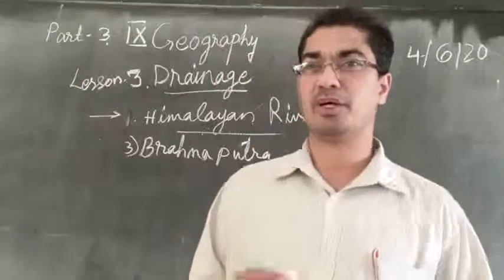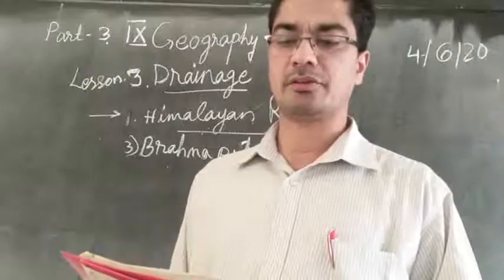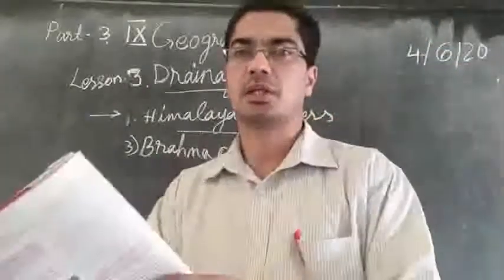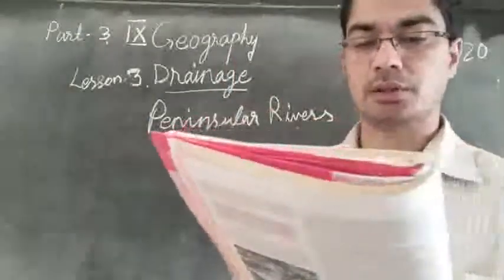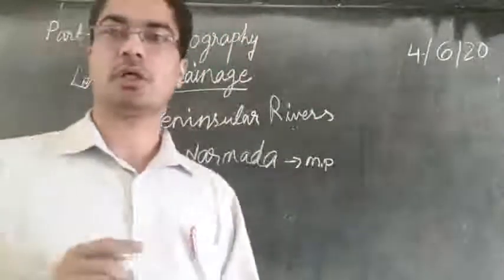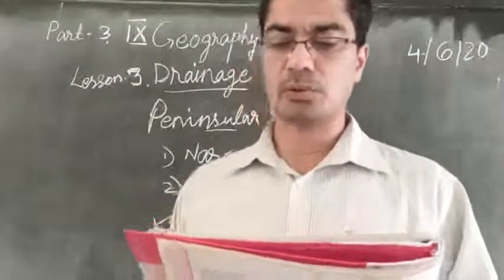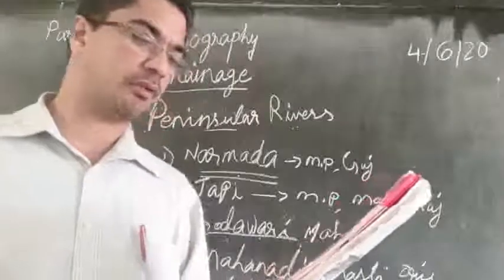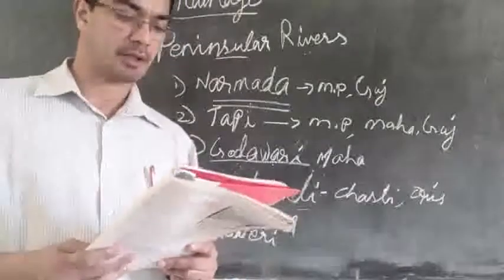4.6.'20, IX Geography Lesson-3 Drainage (part 3)